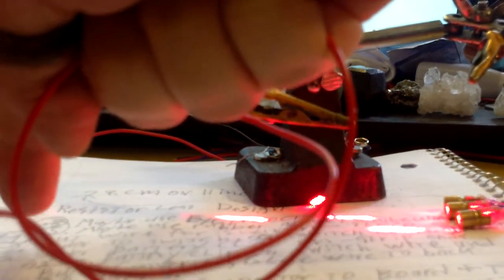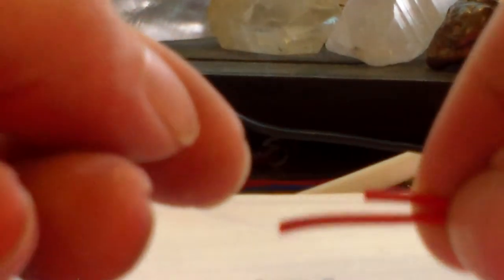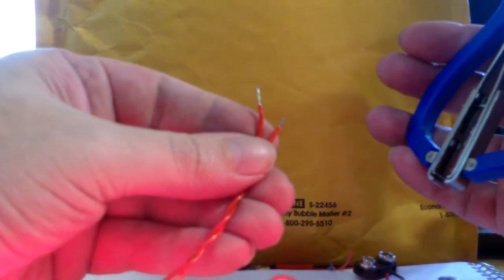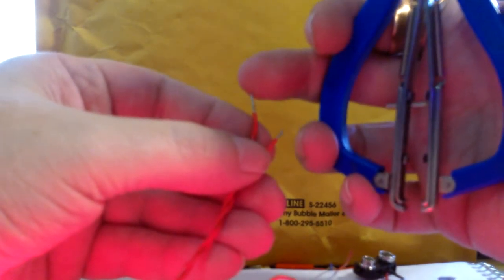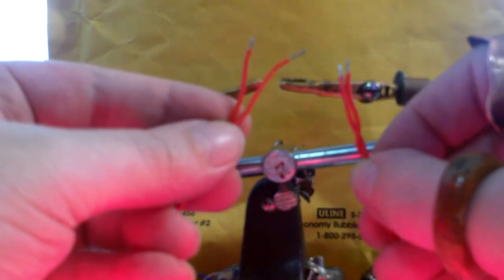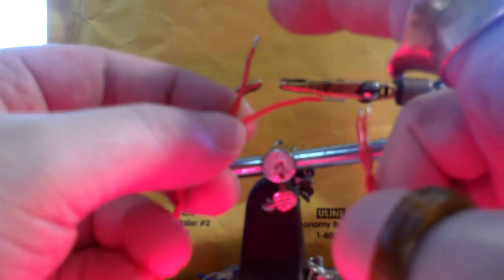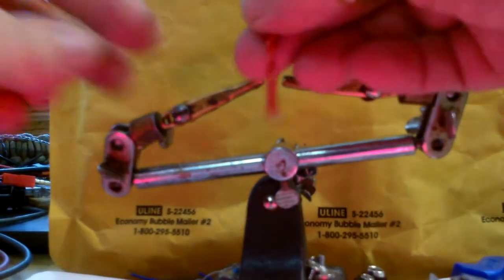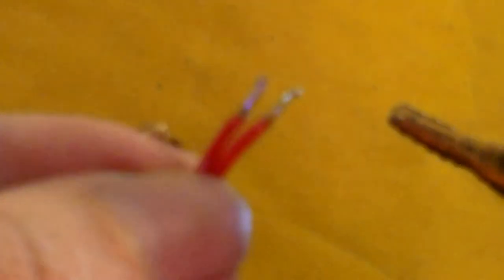PREDATOR TRI LASERS DIY 2021 EP. 4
--- In video EP. 4 I begin with steps 1 and 2 of the 26 steps :) .

CHINESE SUPPLIER PARTS LISTS ARE IN THE VIDEO DESCRIPTIONS OF VIDEOS EP. 1 AND 2  , AND THE AMERICAN SUPPLIERS PARTS LISTS ARE IN THE DESCRIPTIONS OF VIDEOS EP. 3 AND 4 :) .